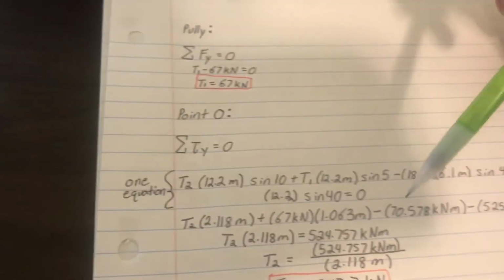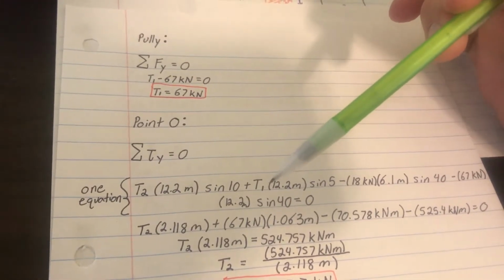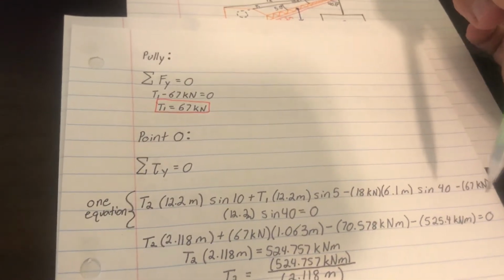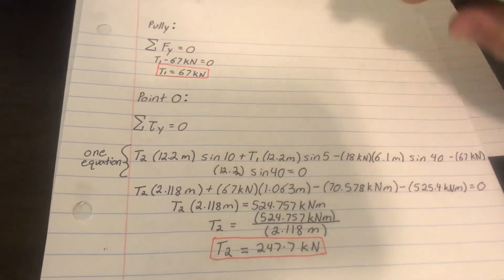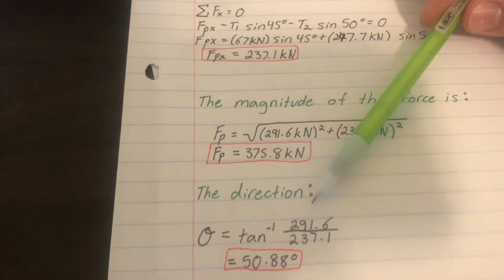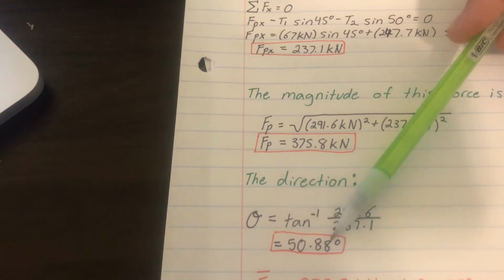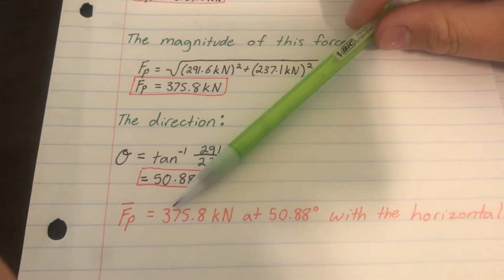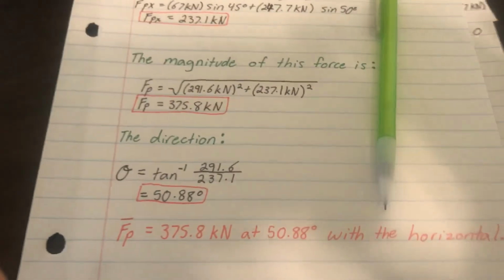Ridgid body equilibrium